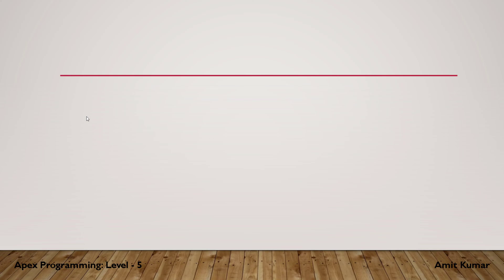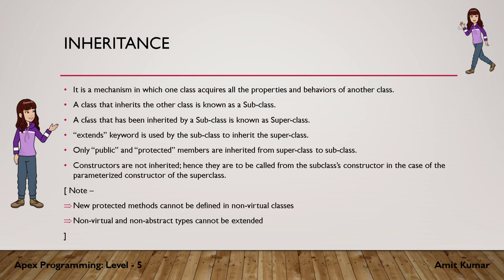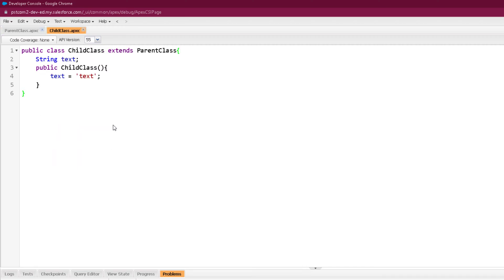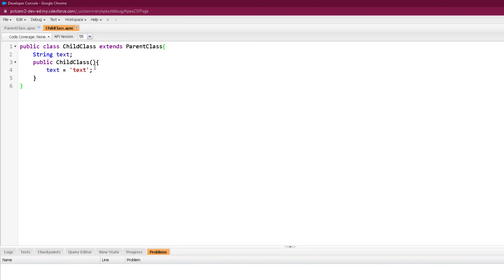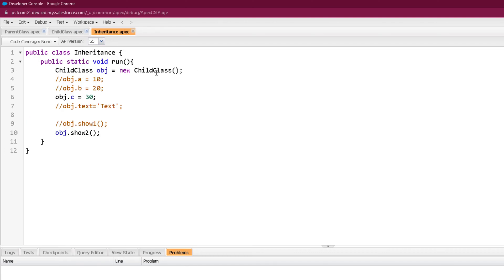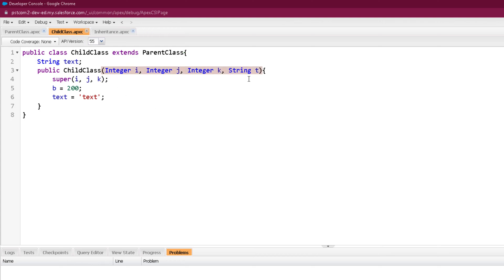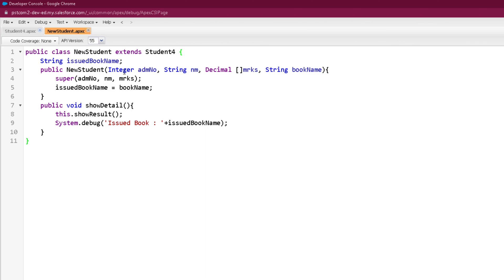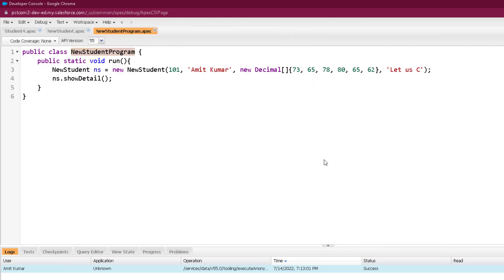Inheritance - Apex Programming Level 5 ⭐⭐⭐⭐⭐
This video explains Inheritance in Apex.
Topics covered in this video are-
1. Inheritance
2. Points to Consider
3. Constructors in Inheritance
4. Implementing Inheritance
5. Real-Life Scenario
6. Practical Explanation